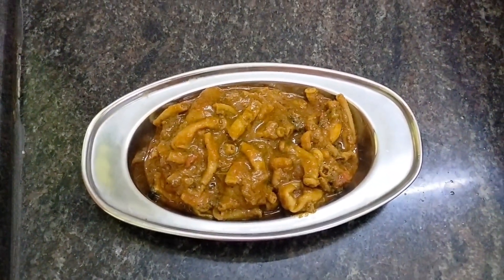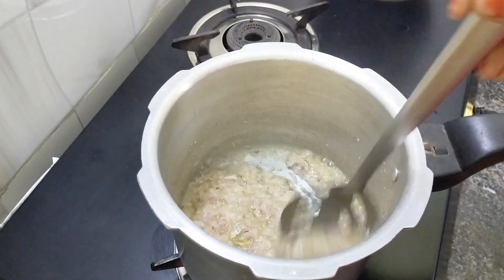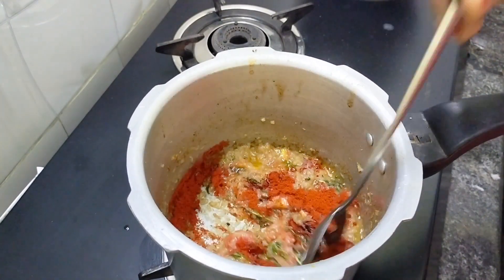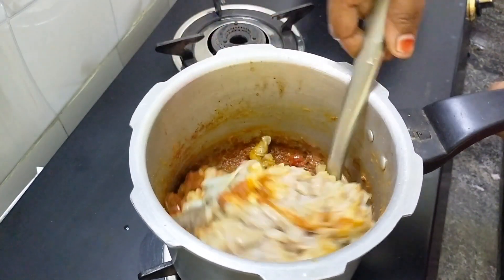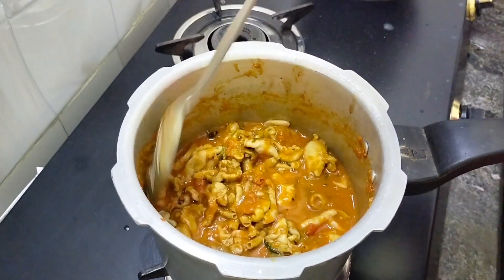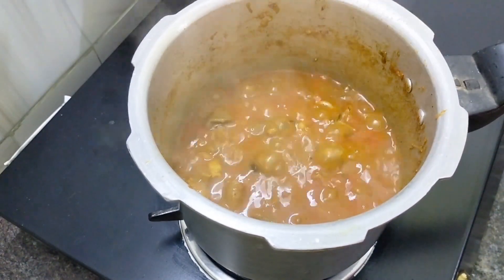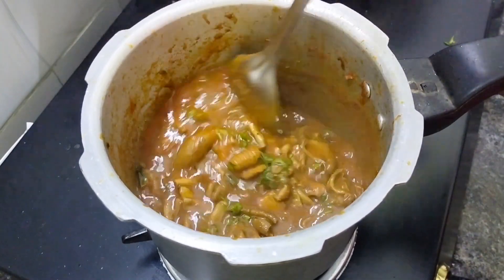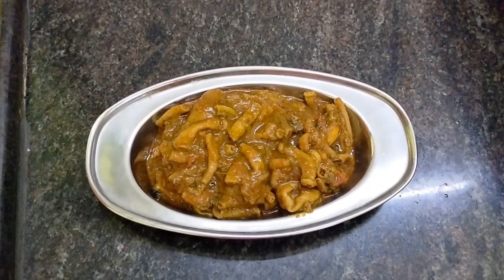kudal gravy recipe /ஆட்டுக் குடல் கிரேவி